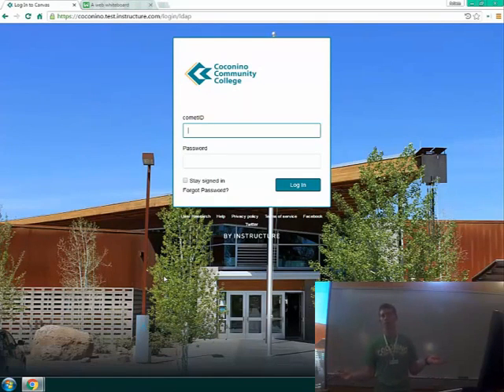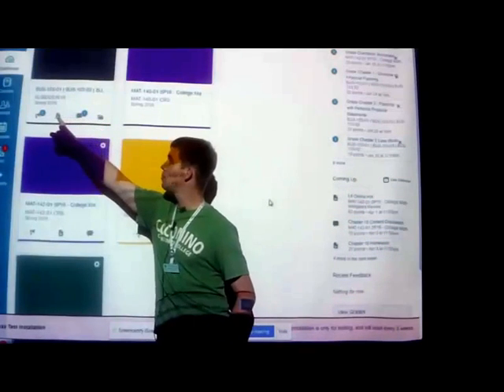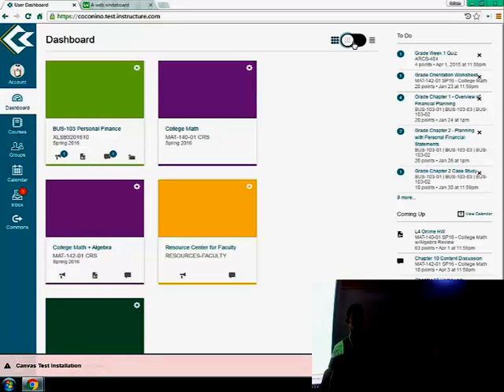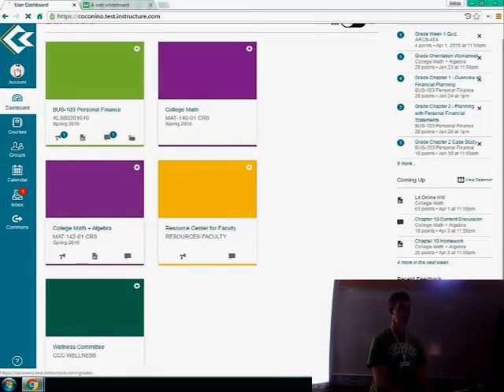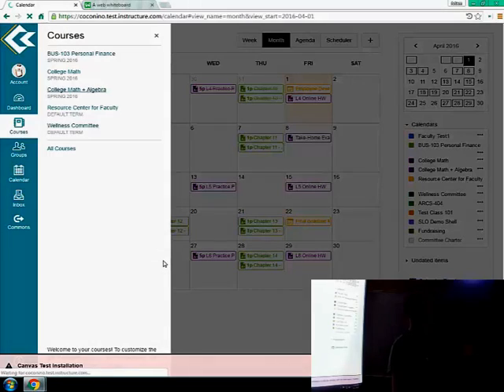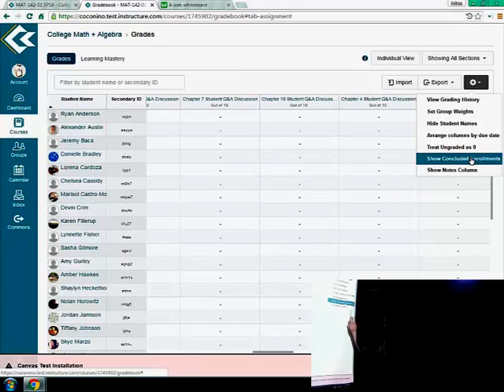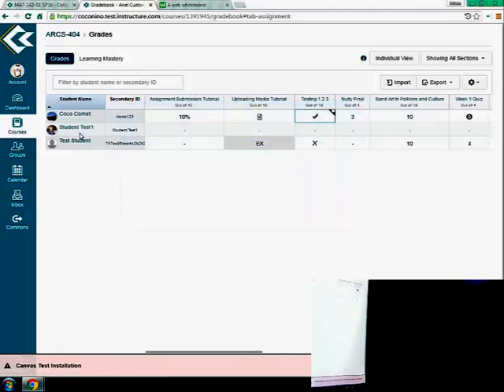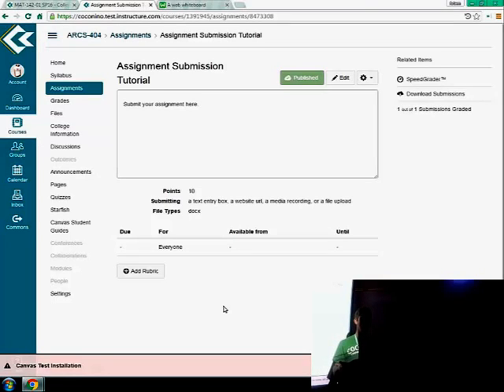EDD Presentation (Old Version)